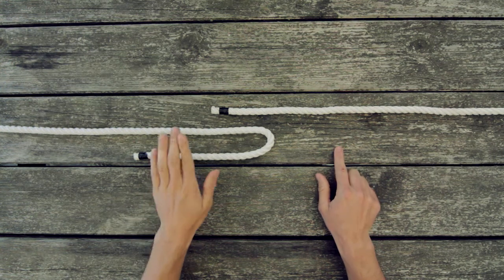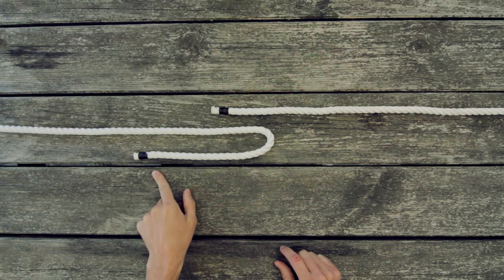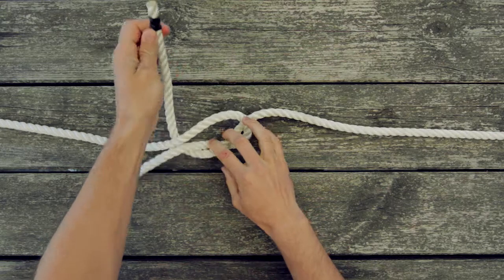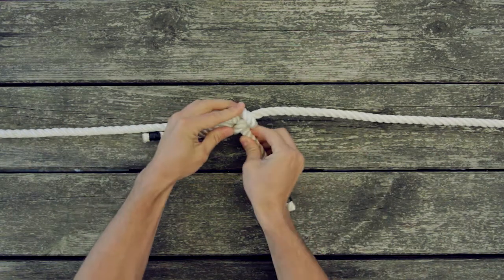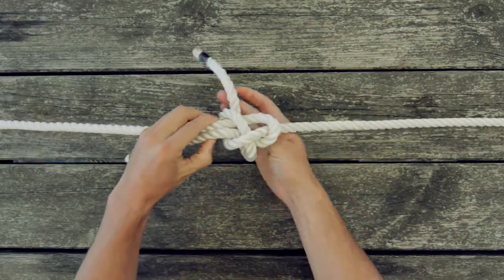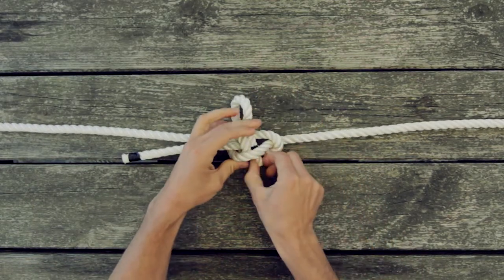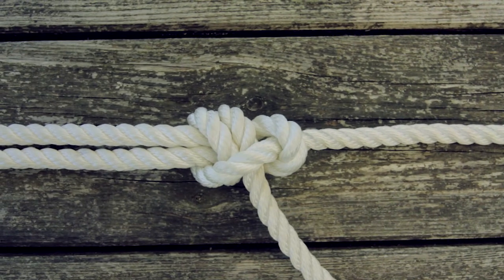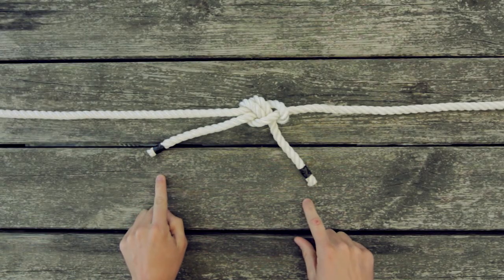Knots Tutorial #07 Sheet Bend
A simple and straightforward tutorial of how to tie the Sheet Bend. The seventh in a series of films I've made teaching people how to tie useful knots.